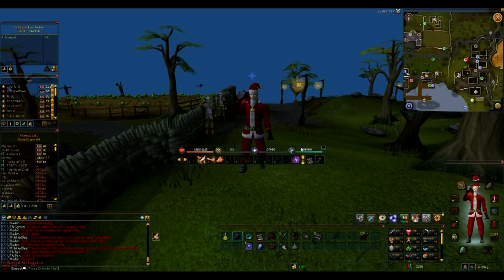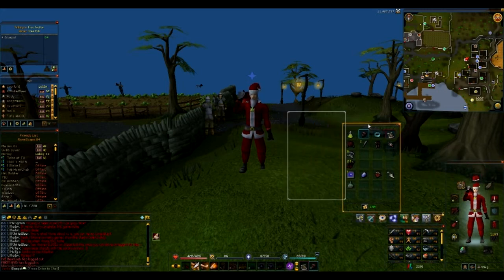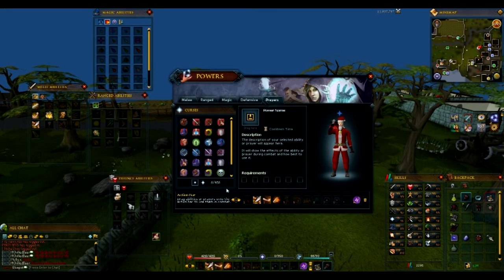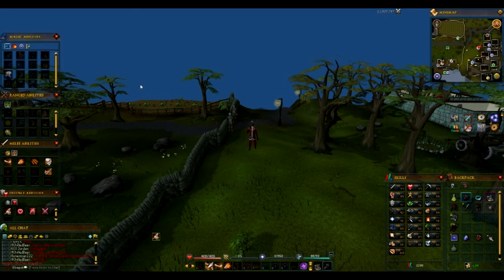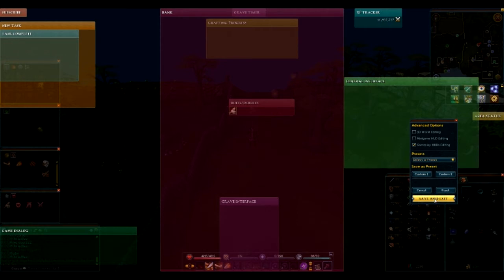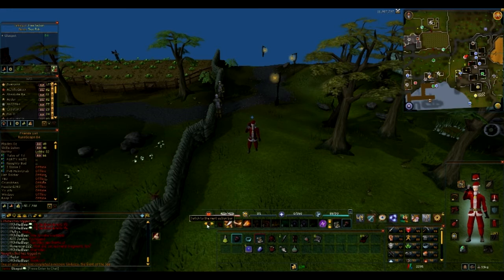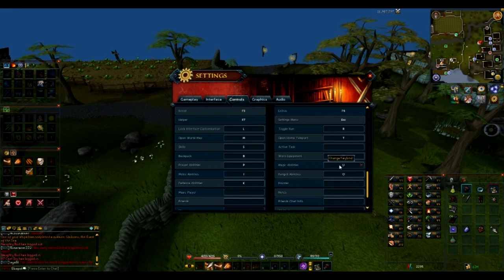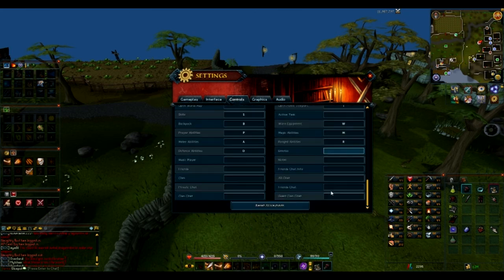Runescape - Navigating the new RS 3 Interface System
Gluepot takes you through customising the new interface system so that you can get the most out of Runescape 3.

After I made the video more bugs were fixed allowing me to do what I was trying to do.